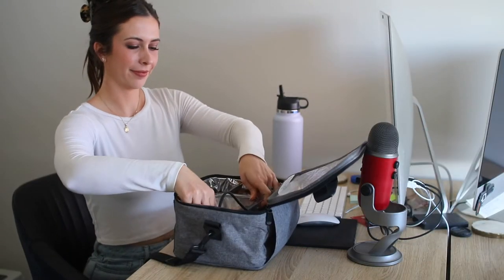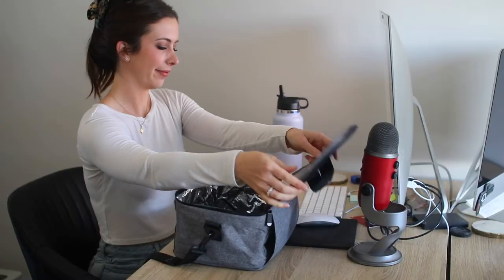Aotto Portable Oven Heated Lunch Box 12Volt 24Volt 110Volt 3-in-1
Car + Office Cooking and Reheating
(Without drying food out or overcooking)

For Truckers, Car Drivers, Office Workers

The beauty of this mini microwave heated lunch box is super portable plus automatic temp control and come with the 12-24Volt car plug for car and truck, and a 110Volt regular plug for indoor outlets. So you can really cook or reheat food on the go and office.